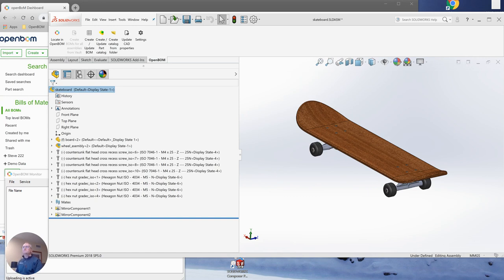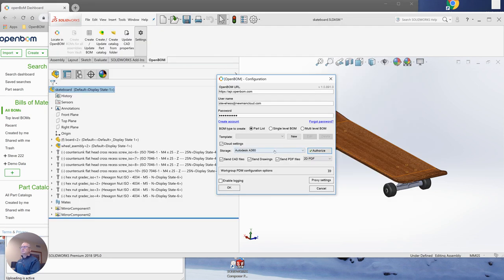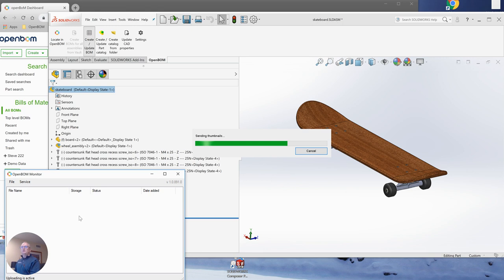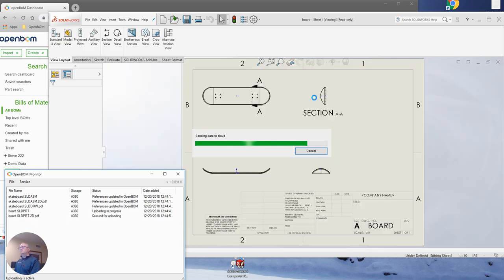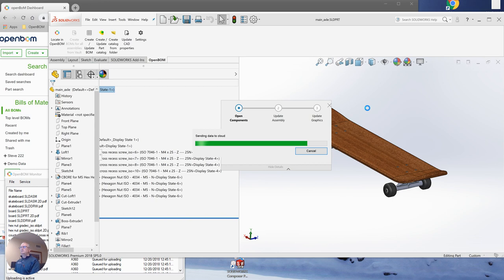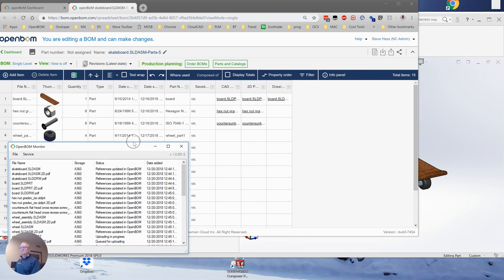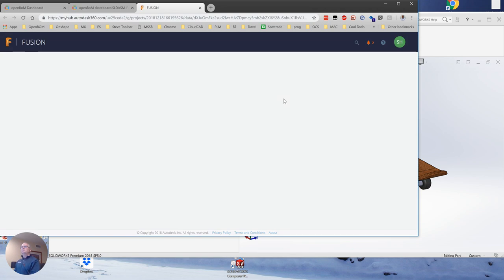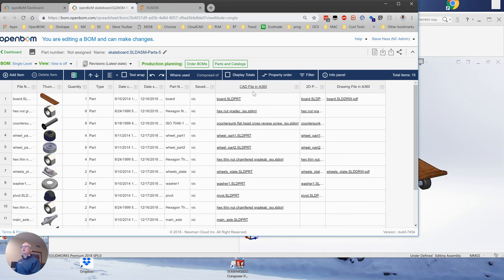OpenBOM Solidworks Save Drawings to Cloud - Dec 2018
This video shows new features in OpenBOM Solidworks plug-in:

- Save Drawings and Upload to cloud storage